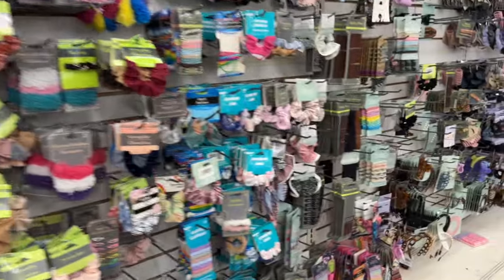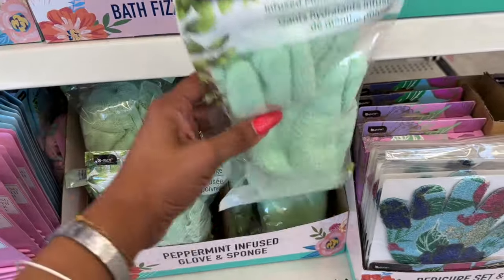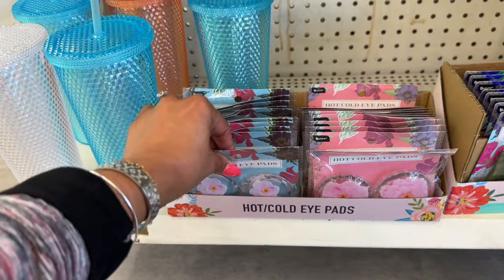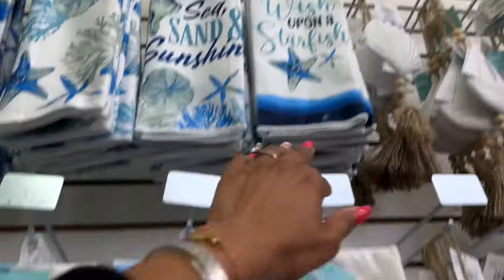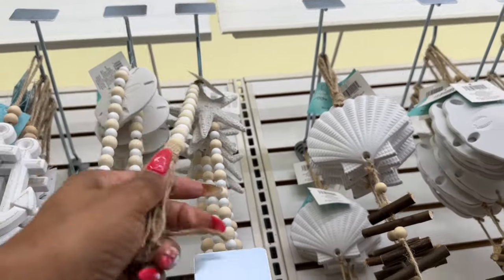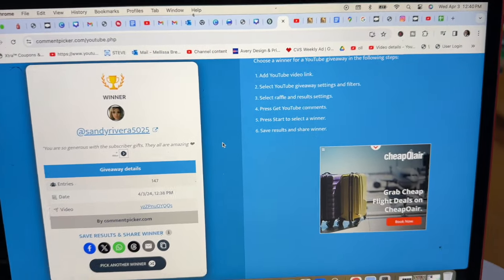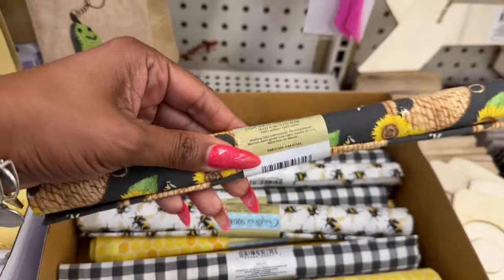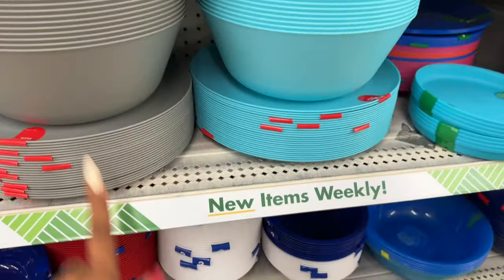Dollar Tree Must Haves💚🔥Dollar Tree Shop W/Me💚🔥What to buy at Dollar Tree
Dollar Tree 2024. Dollar Tree Find You Need. Watch Before you go Dollar Tree Shopping. Dollar Tree Shop With Me. New $1.25 Items at Dollar Tree. Whats new at Dollar Tree this week. Run to Dollar Tree. New Arrivals @dollartree Don't walk RUN to @dollartree for the deals. Lets look at my savings in this new Dollar Tree 2024 Shop with me video. Lets go to Dollar Tree for the best hidden gems and NEW items. We're talking Bougie on a Budget Scoping out and Comparing prices and sharing what you should buy at Dollar Tree in 2024. If you like to Shopping At Dollar Tree, then you'll love to shop with @CouponingForACause this new Shop With Me video. Dollar Tree Must Haves💚🔥Dollar Tree Shop W/Me💚🔥What to buy at Dollar Tree

dollar tree must haves. dollar tree shop with me. what to buy at dollar tree. dollar tree deals. dollar tree 2024. dollar tree deals you need to buy. couponing for a cause. dollar tree makeup finds. dollar tree. the freebie guy. sensational finds dollar tree. dollar tree dupes. dollar tree finds. bargain bethany. dthaul. she so craftdee. dt haul. dt hauls. dolartrree. thrifty tiffany dollar tree. dollar tree new arrivals. dollar treee shop with me. do it on a dime. dt shop with me.

✨Address verification policy we ask that you email your address to claim your prize should shipping find the particular address has entered multiple times under multiple emails and names the winner will automatically forfeit their prize and another winner will be chosen at random✨